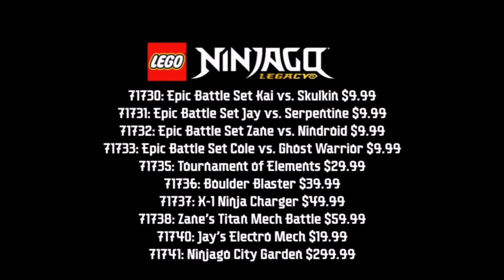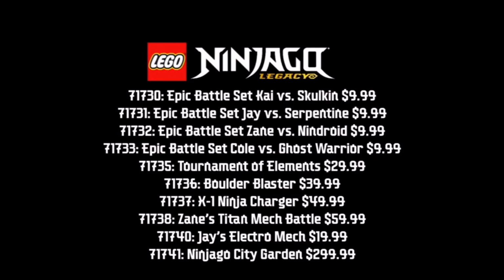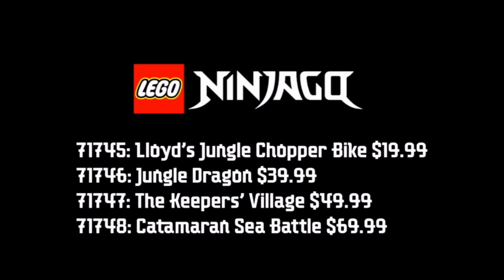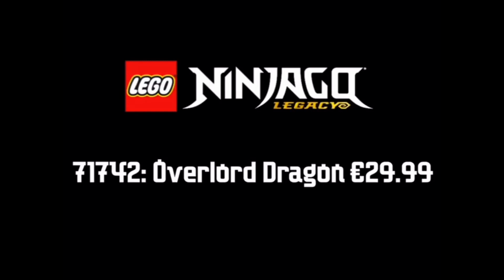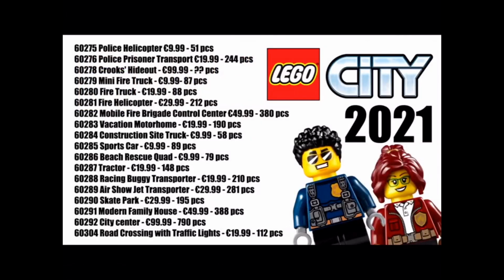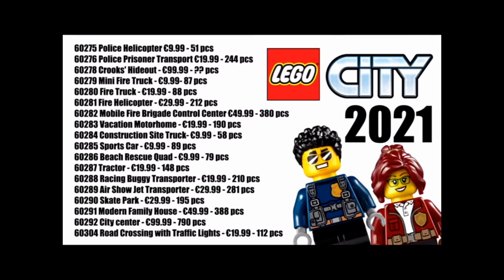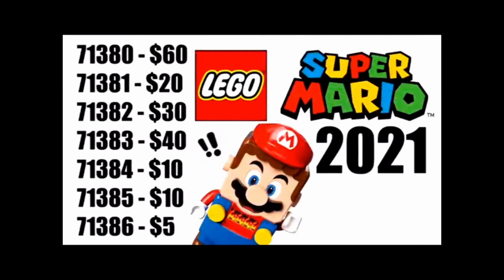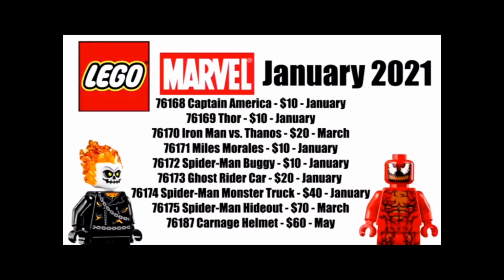All 2021 set names from Ninjago, Harry Potter and more. Lego News